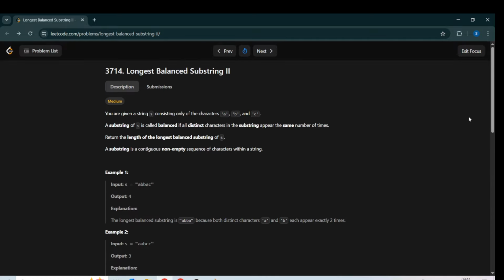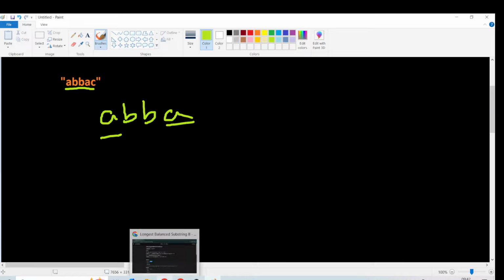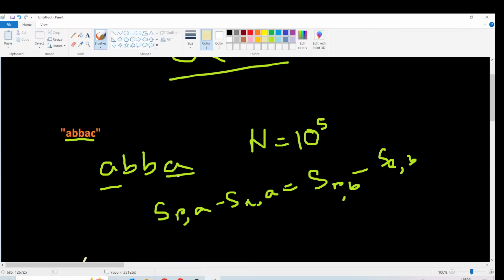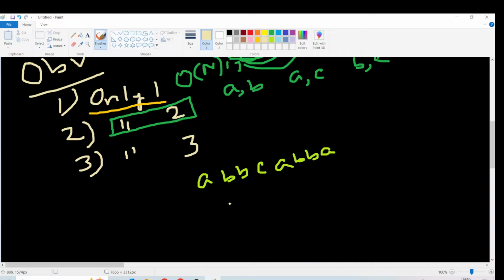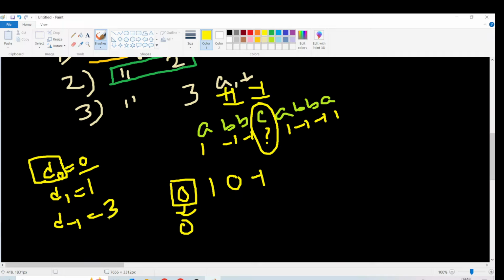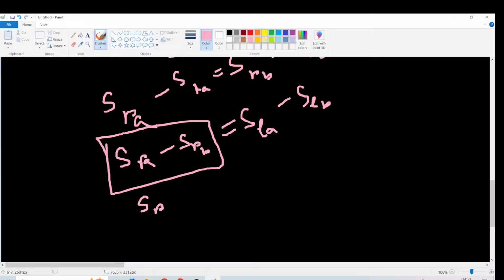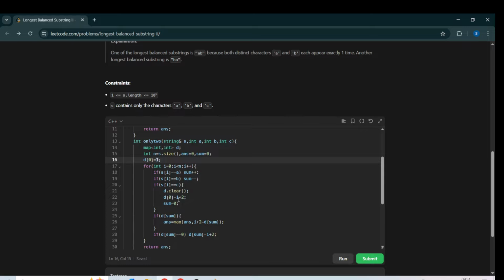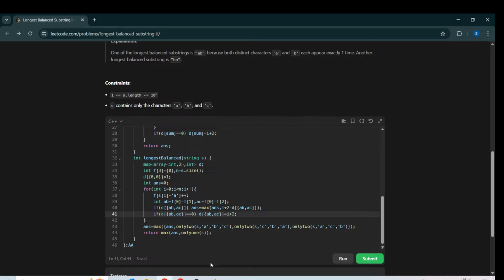Longest Balanced Substring II (Leetcode Weekly 471)